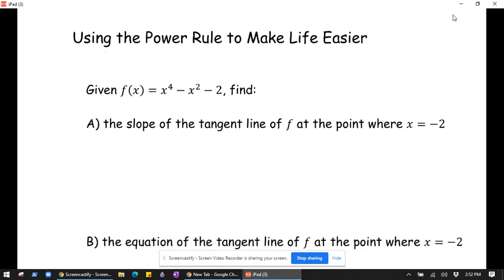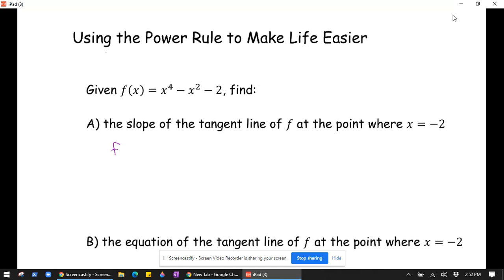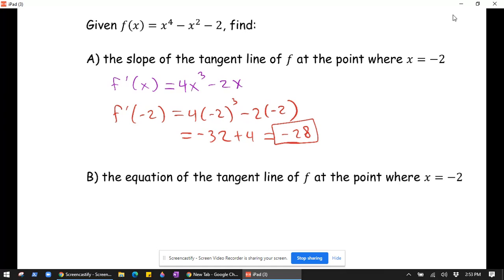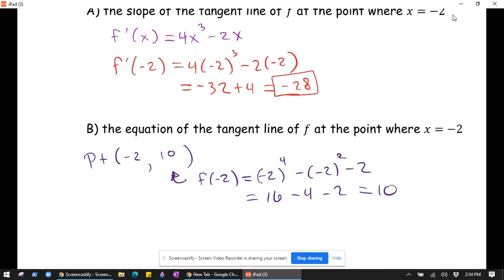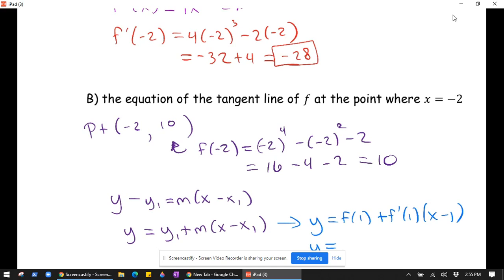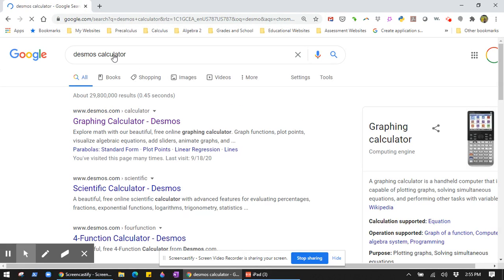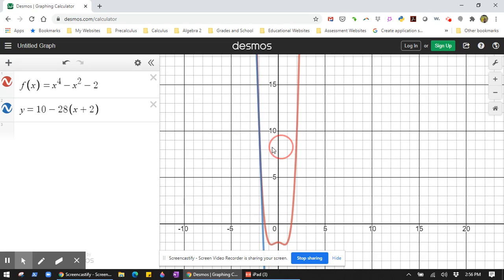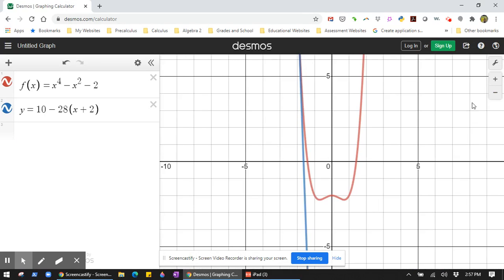Using the Power Rule to Make Life Easier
Using the power rule to find the equation of tangent lines